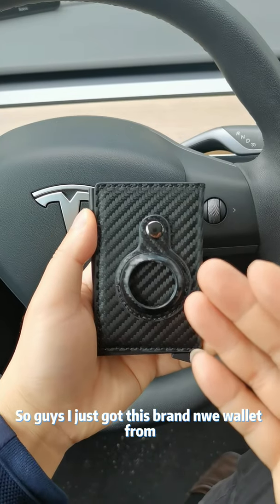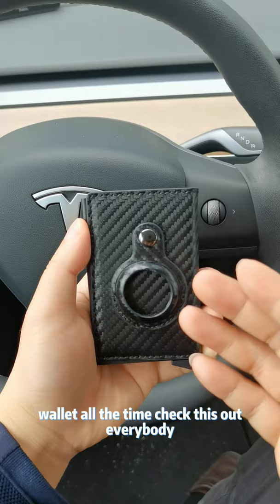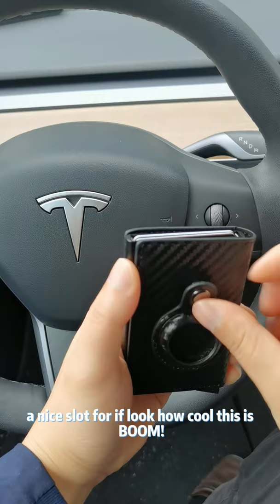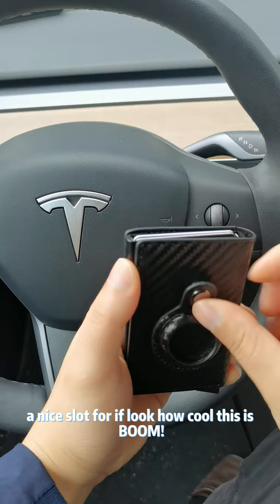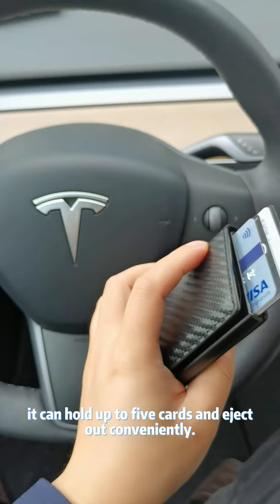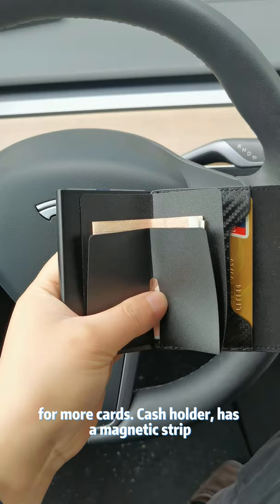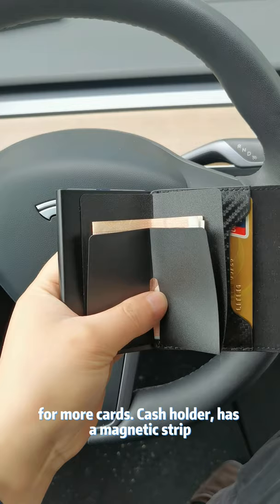2022 Leather Airtag Wallet Card Case Anti-lost Protective Case RFID Multifunctional Wallet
Do you ever lose your wallet?
We understand because just like us, you’re busy. That’s why we made the smartest wallet to pair with your smartphone. Made for AirTag, Sleek, and the most functional wallet you’ll ever own.
Try The Smartest Wallet Risk-Free Today
A premium leather smart wallet, perfect for slim storage and quick card access. The built-in cardholder fans out your cards at the click of a button and protects them against skimming. Made for Apple AirTag.